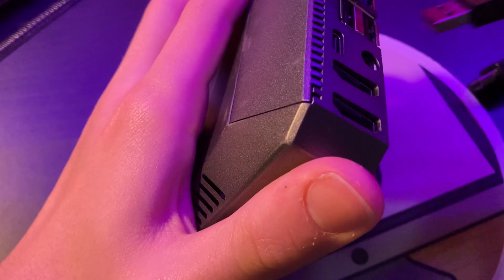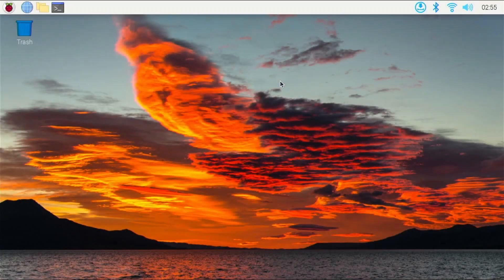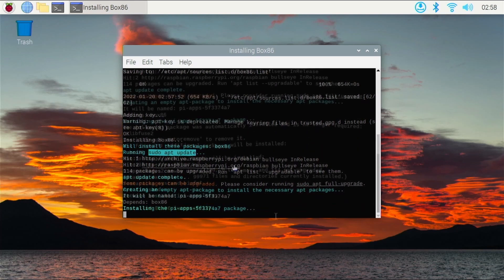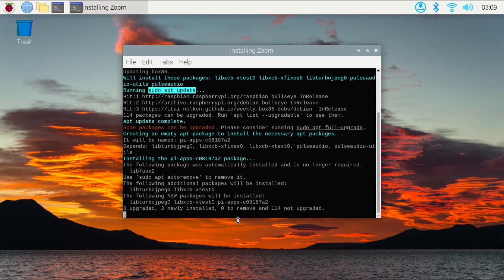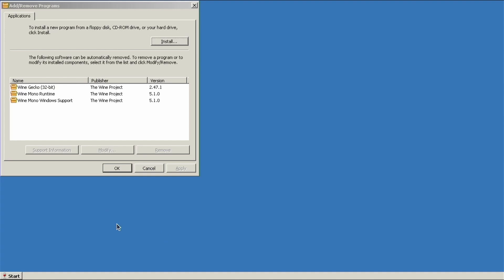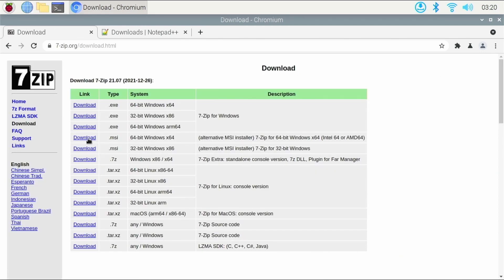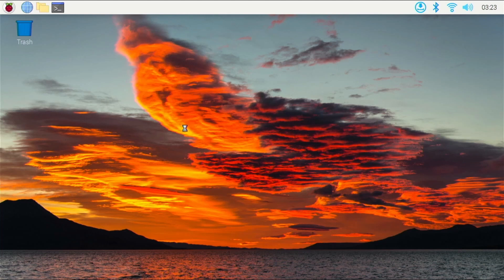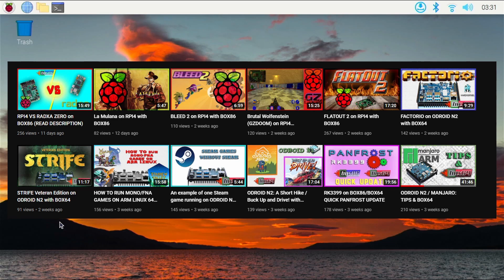How To Run Windows Programs on the Raspberry Pi 4! (Using Wine and Box86)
Have you ever wanted tp try to run Windows applications on your Raspberry Pi 4 but couldn't find a way to do it? Well this guide is for you! Thanks to box86 and Wine it's possible to run Windows applications inside of Raspberry Pi OS.

00:00 - Skit
01:03 - What is Box86 & Wine?
02:42 - Installing Pi-Apps
04:05 - Installing Box86
06:01 - Installing Wine
07:01 - Installing a Box86 App
09:12 - Preinstalled Wine Apps
12:06 - Installing Windows Apps
16:48 - Final Words